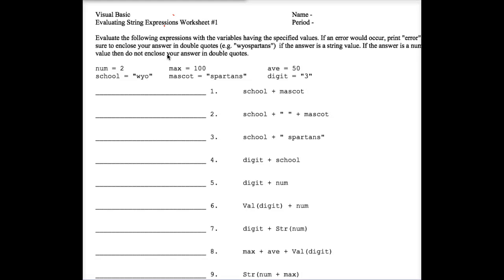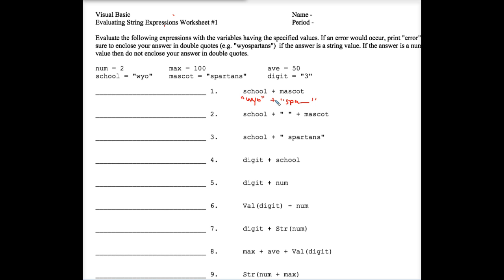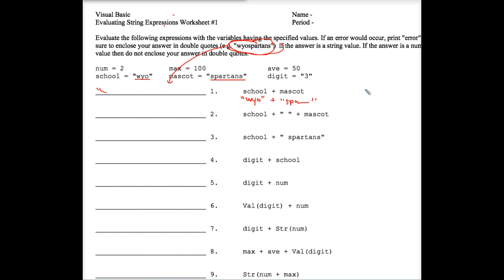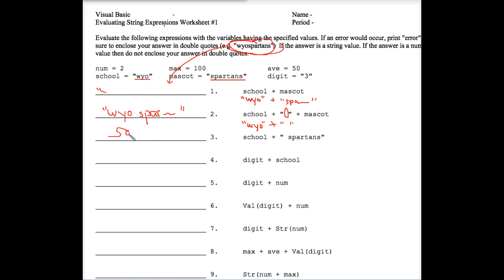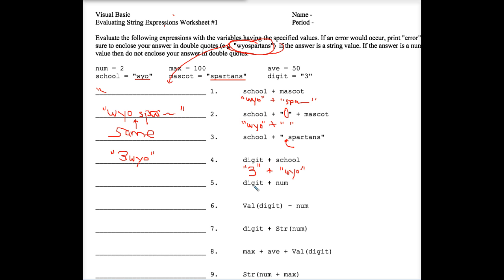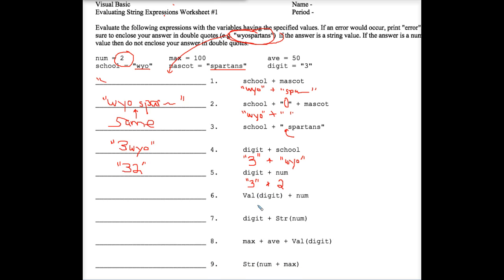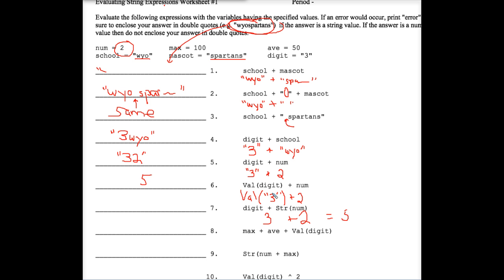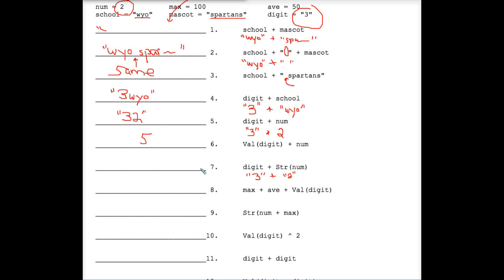VB - Evaluating String Expressions Worksheet #1